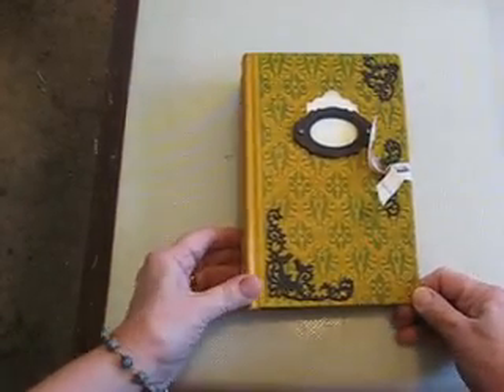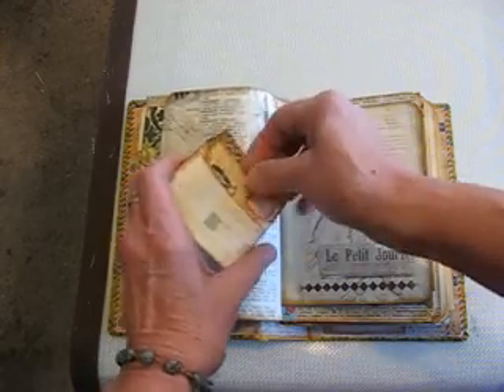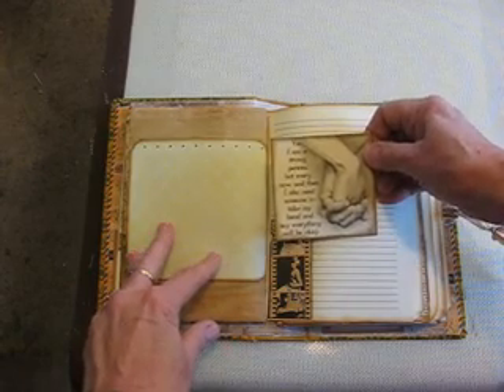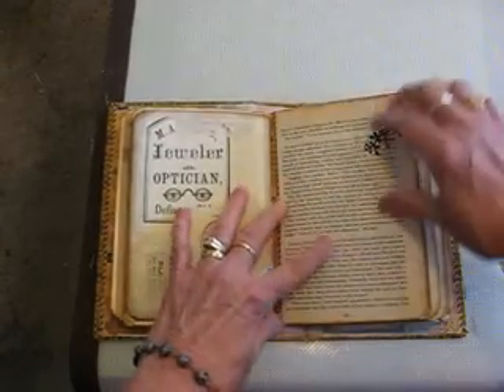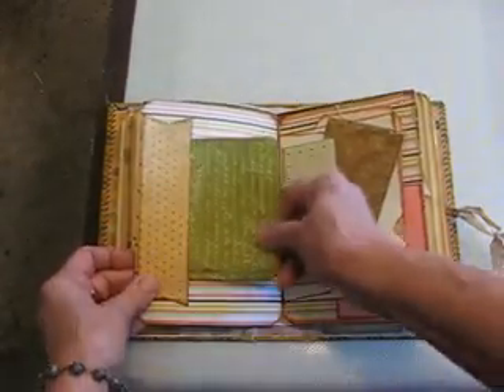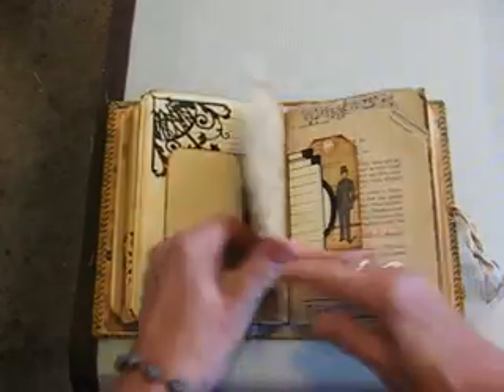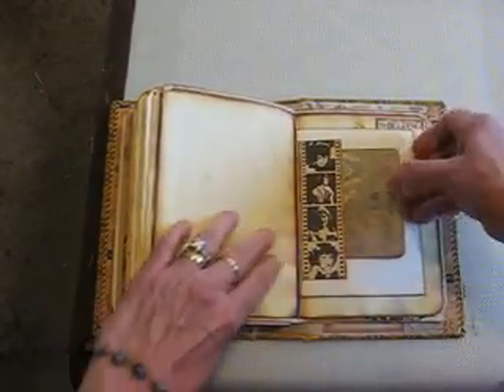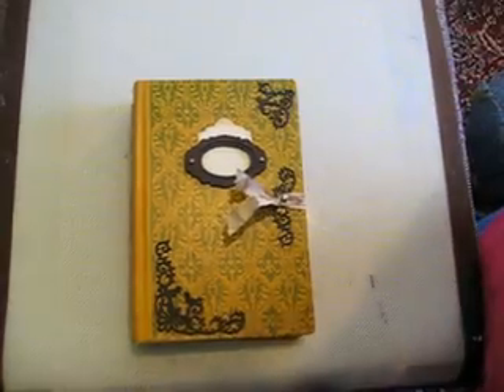Fashion in Yellow (SOLD)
This hand created junk journal needs a forever home. This journal is available in my Etsy shop –